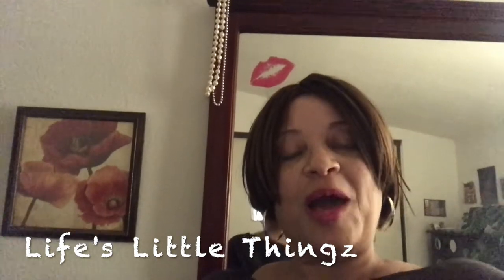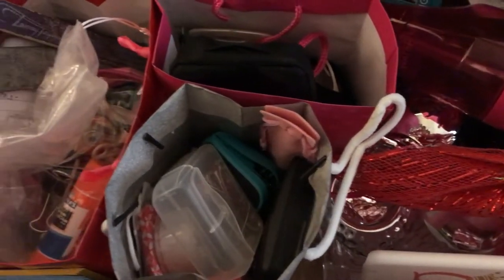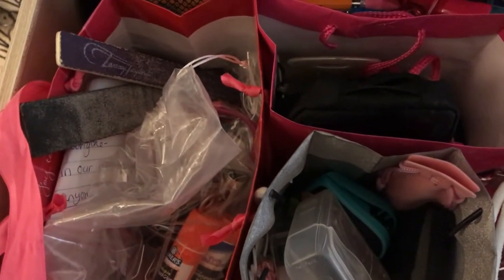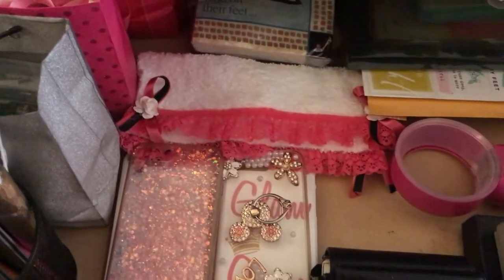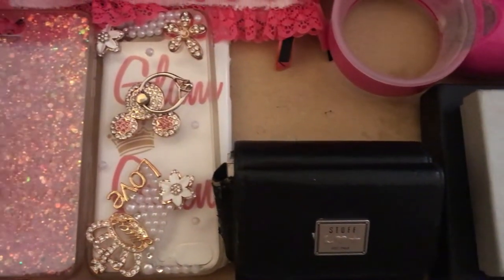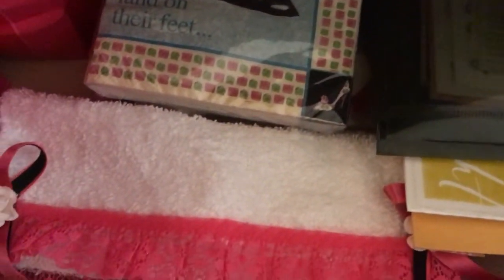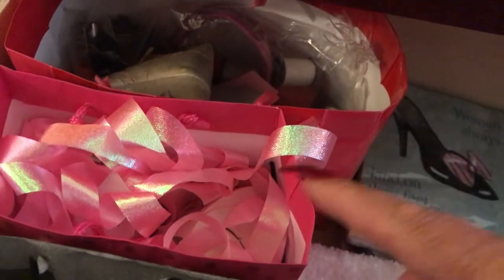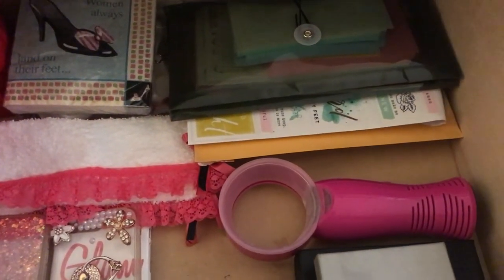LET'S ORGANIZE CHALLENGE SPRING 2019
Hello and welcome to the channel!! Today I'm participating in the Let's Organize Challenge, hosted by Life's Little things. It's time to spring organize your spaces, so sit back and enjoy!

SEND ME FRIEND MAIL:
HomeDecoratingwithLiz
39341 Thames Court